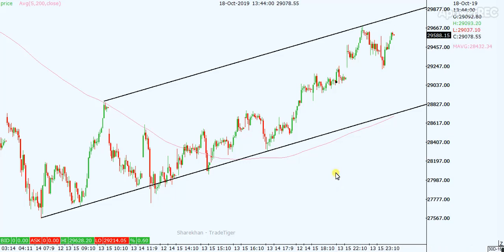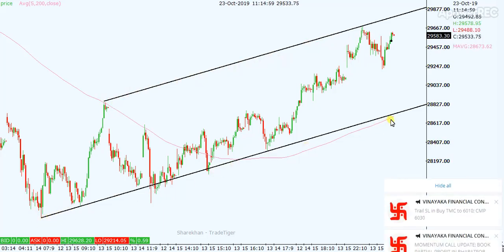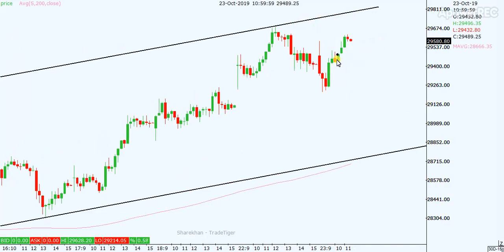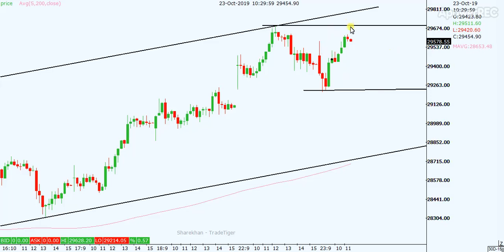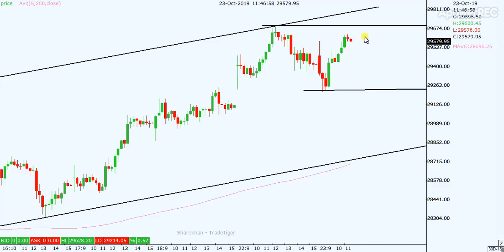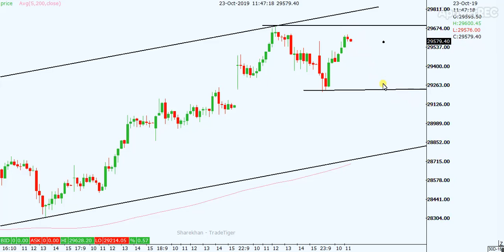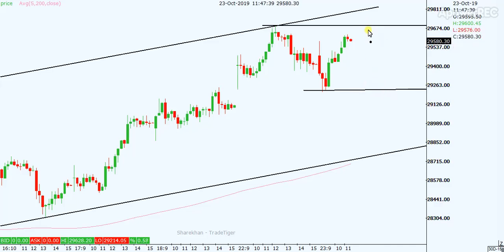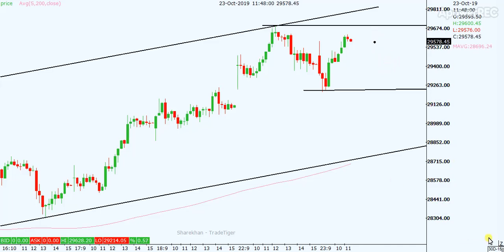BankNifty 15Min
Intraday view on Bank Nifty